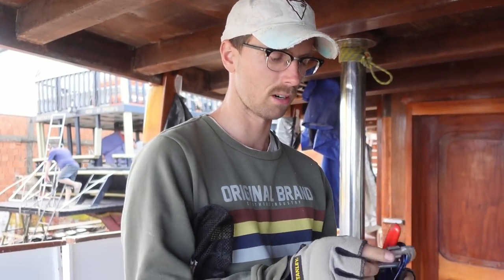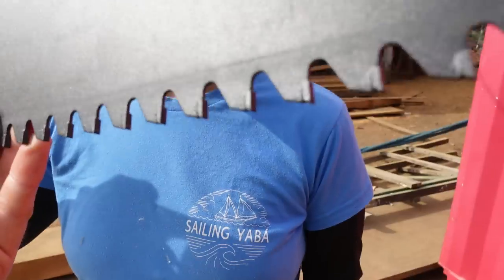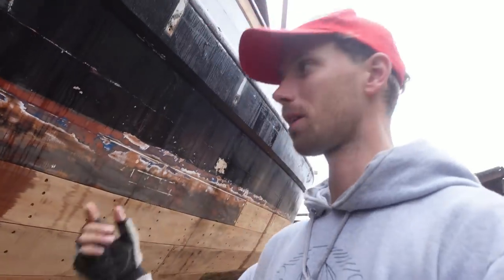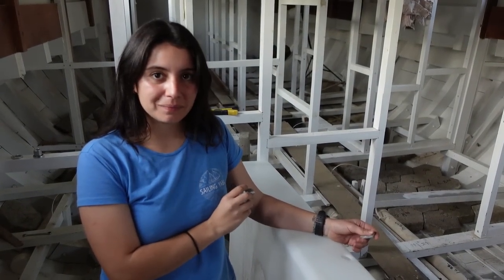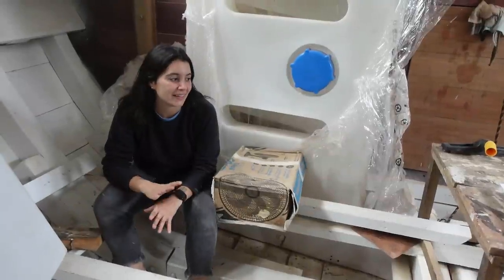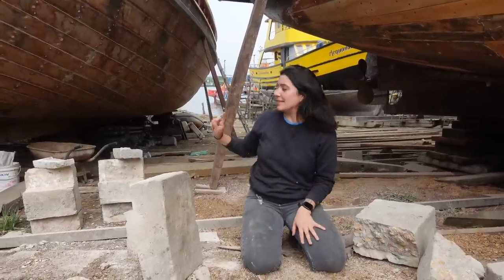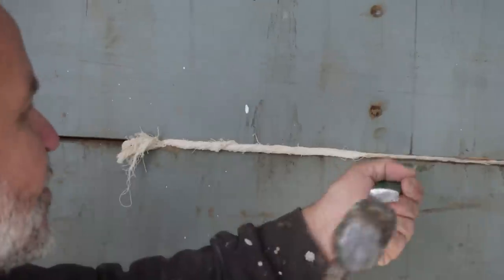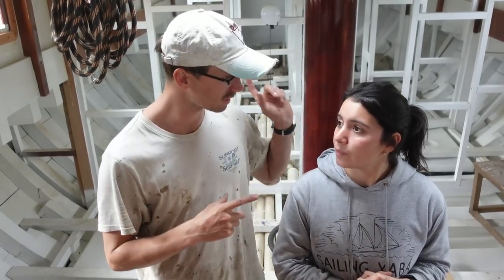Boat build: Poop smelling wood + 1 ton of liquid ballast — Sailing Yabá #105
In this episode of our boat restoration, we finally remove the last sail and that requires a bowsprit climb. Also, we fill our hull with one ton of liquid ballast and we work with a very stinky redwood.